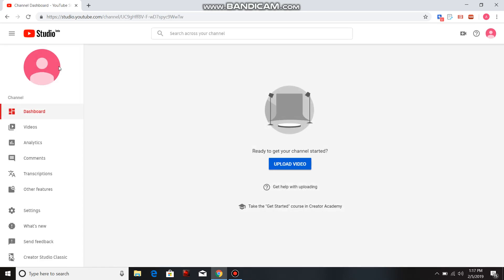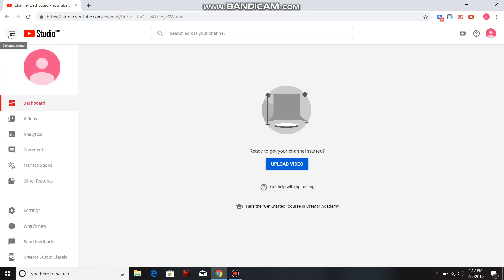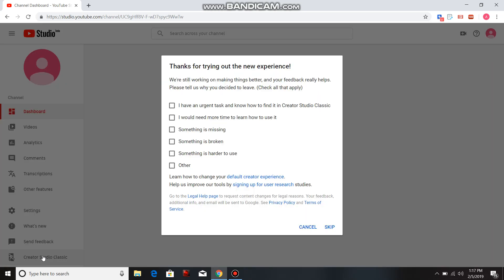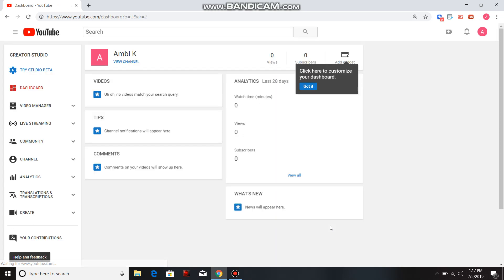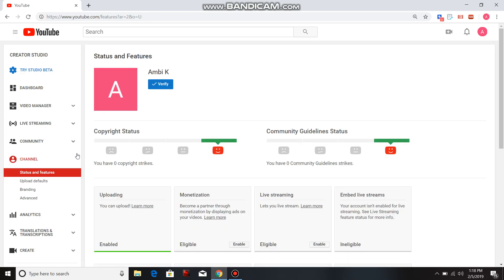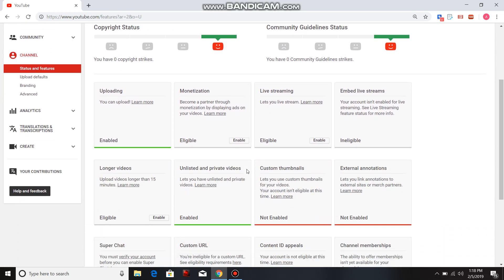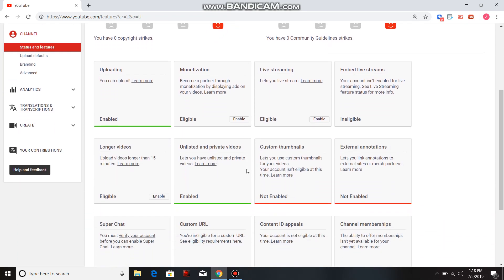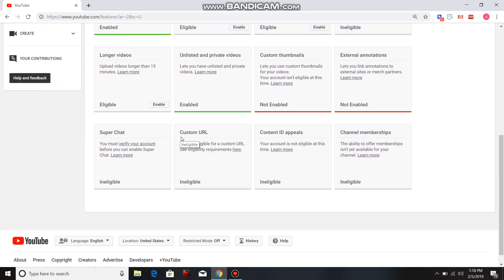How to VERIFY your YouTube Channel Account in 2019!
Hey guys, I'm going to show you how to verify your YouTube Account in 2019. It's very easy, I went through a lot of trouble finding a video to help me verify my You Tube channel account, and I don't want you guys to go through the same trouble that I went through. In a couple of minutes, I'm going to show you how to verify your You Tube account in 2019. All you have to do is create a You Tube account, which I already did, then click on the person ,then click on You Tube Studio Beta. Then click on these three bars and click on creator studio classic. Then click on channel, and all you have to do is click verify. Once you press verify, you will be enabled for custom thumbnails,  external annotations, custom URL and content appeal. I hope that everyone enjoyed this video, after you click verify, it could take several minutes or even hours to verify your channel so try to be patient. Thanks and have a great day!